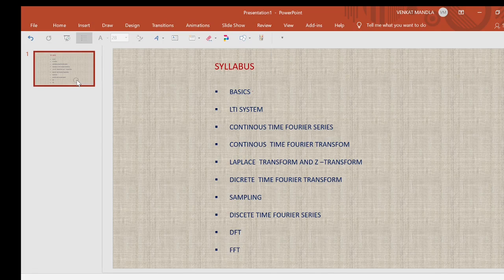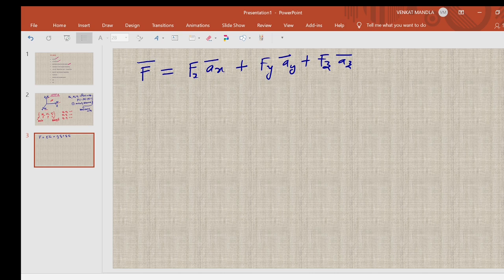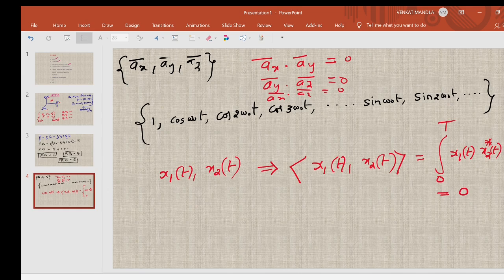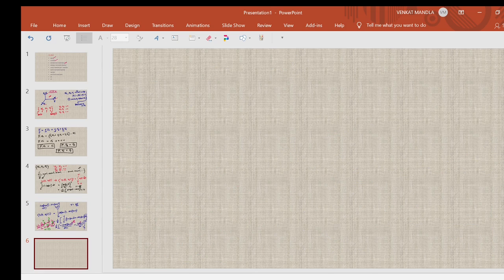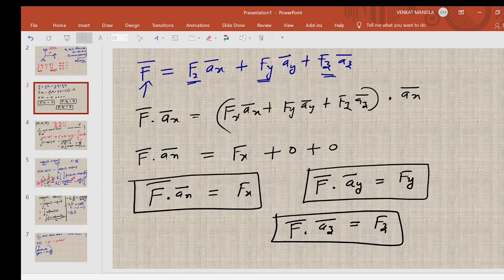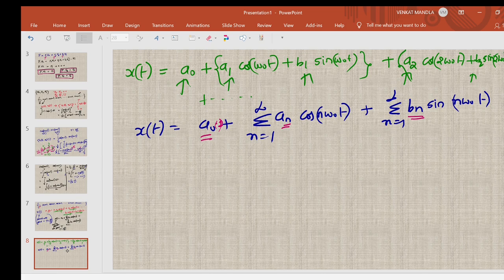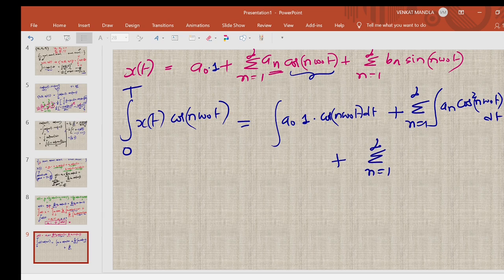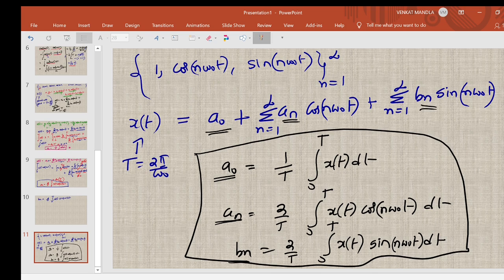1. CONTINOUS TIME FOURIER SERIES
Explained the relation (similarity) between vectors and continous time Fourier series. explained the proof of formulae of a0, an , bn .